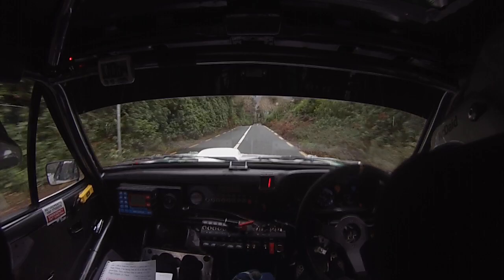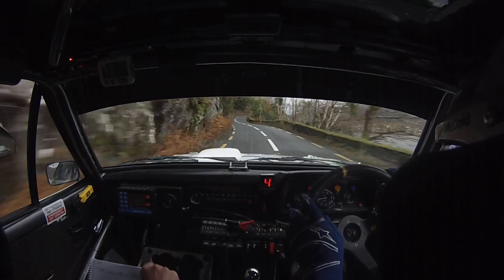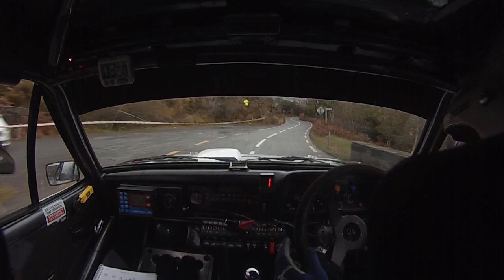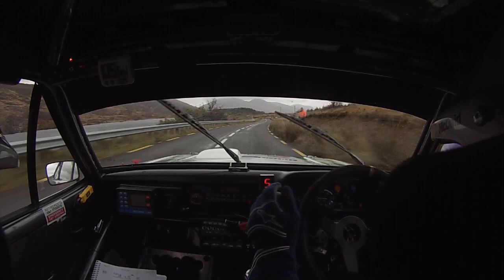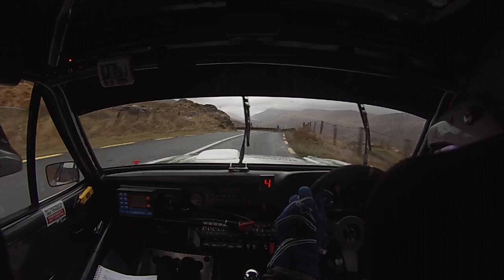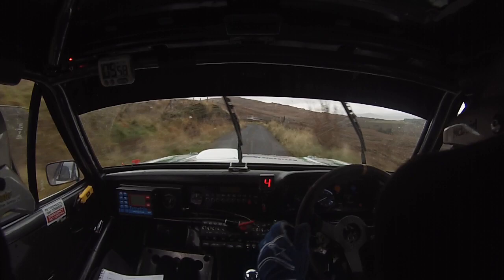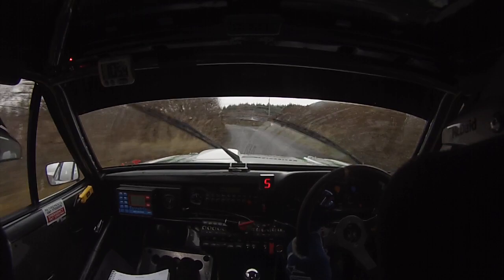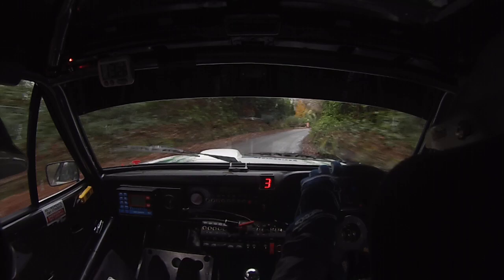Michael McDaid/Declan Casey - SS4 Molls Gap 2 - Killarney Historic 2019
Class 12 Mk2 Escort 2.0L Pinto